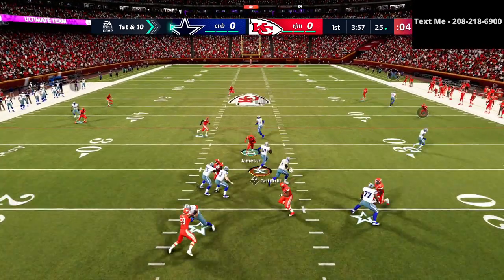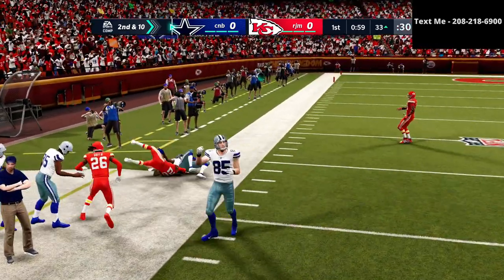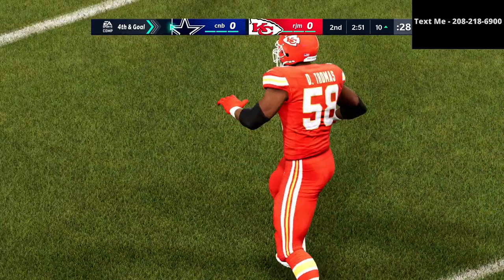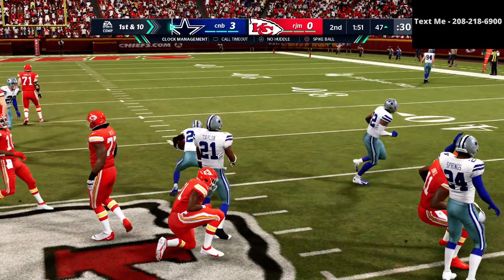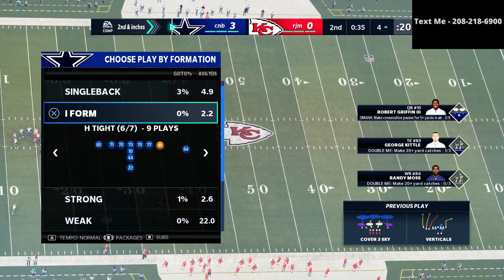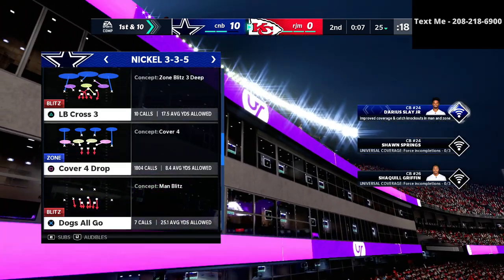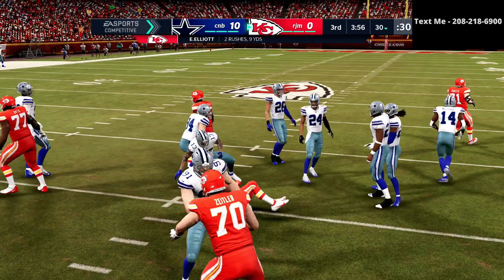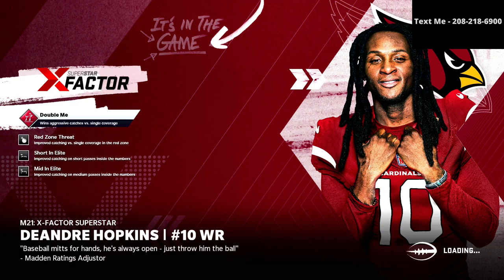Madden 21 - I Ran The Best Offense And Defense In Weekend League| Inside The Mind Breakdown